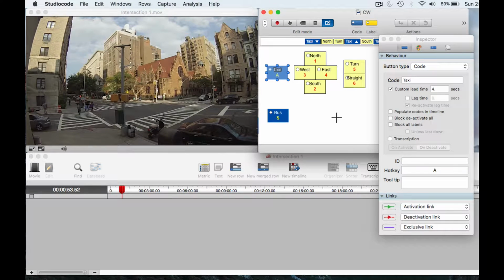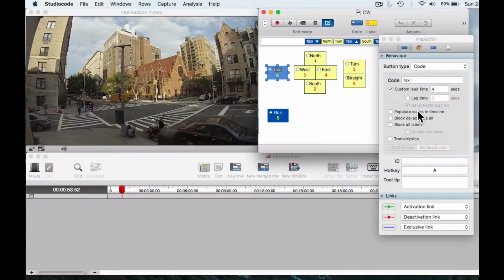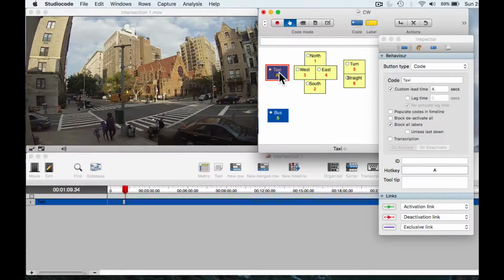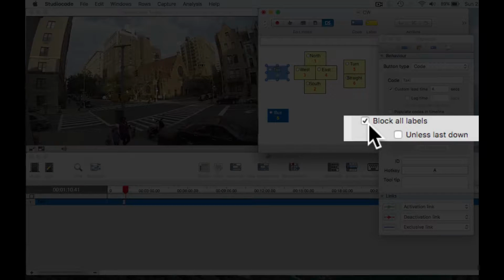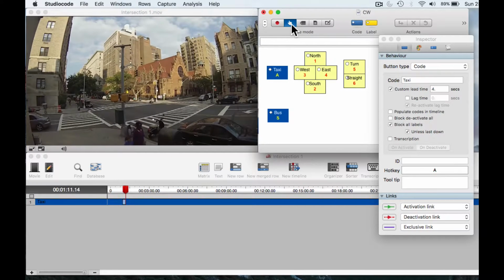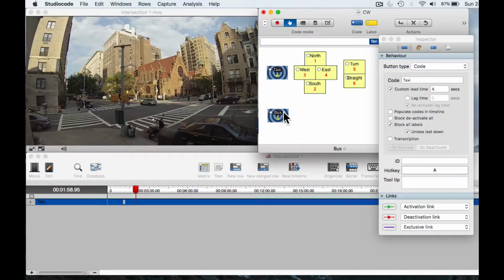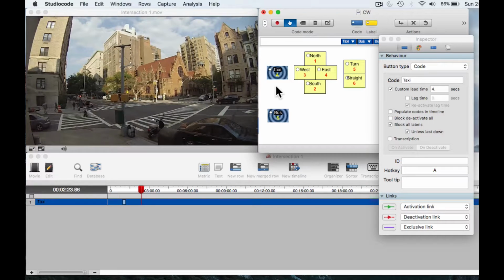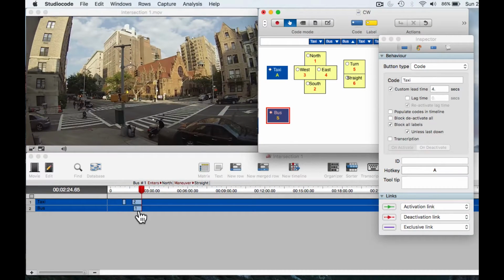Studiocode Tutorials | 6.4 Labels & Groups - Block Labels Unless Last Down